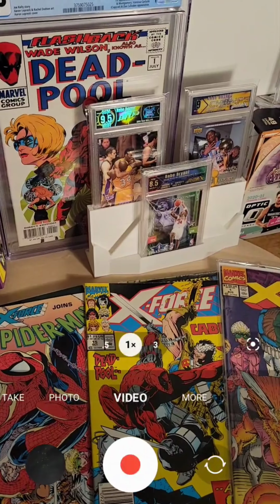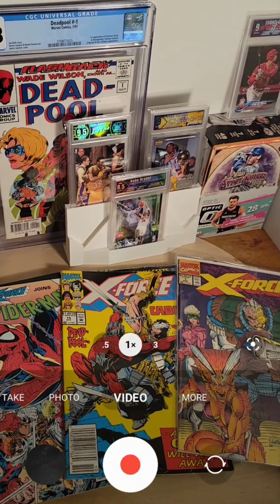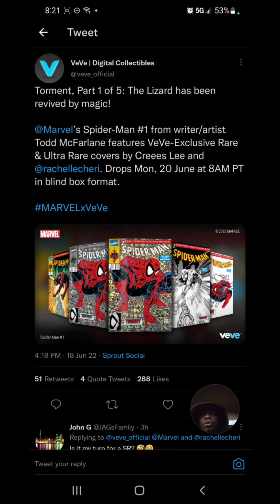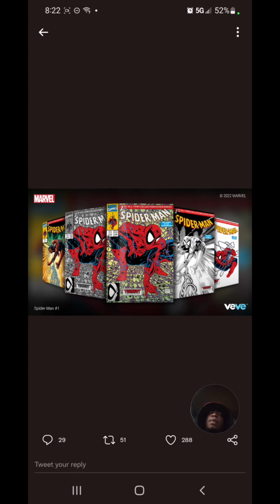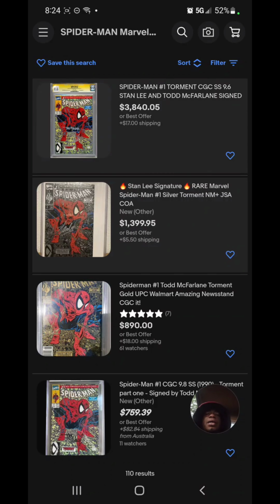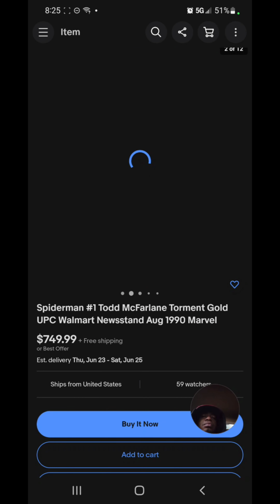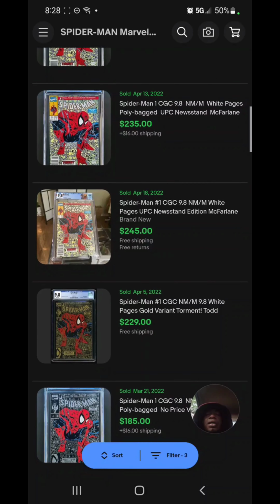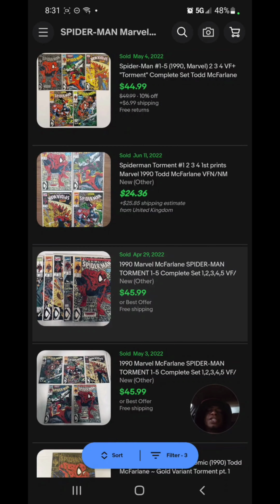Stackin'? 📚 Or Slackin'? ⛔️ SPIDER-MAN #1 "TORMENT" BY TODD MCFARLANE VeVe x Marvel Comic Drop!!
All Things Strange - Thanks for stopping by the channel!! If you enjoyed or got anything out of the video smash the button!!

Veve - bceb2f40-b326-4ae8-aa55-707c083cd978

Eth - 0xdC3d7B665D8b2A525114cF2C80ca2b7f93296e02

Links:

Dokta Strange OpenSea NFT's/BIG COLLECTABLES NFT COLLECTION

Beats by Epik The Dawn

VEVE DIGITAL COLLECTIBLES

BIG COLLECTABLES

Regie Collects Comics

Non Fungible Wonderfull

Dino Laing

Comics & Crypto Podcast

FINANCIAL NEWS & VIEWS

VEVE IN 3

THE REBEL DUCK

The Copper Child Mike EL

Check out Bullish13's Music & NFT'S Projects!!

 Video promoted by Dokta Strange Hip Hop artist

I'm on Instagram as @doktastrange. Install the app to follow my photos and videos.